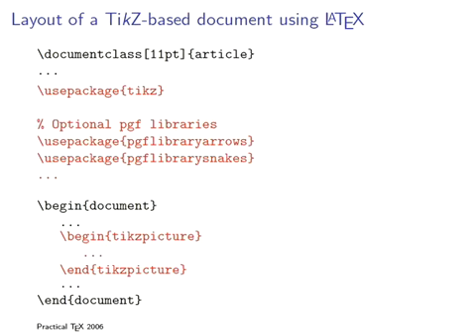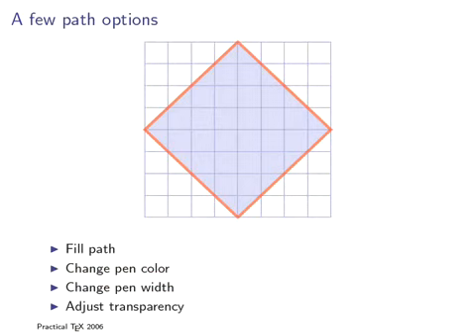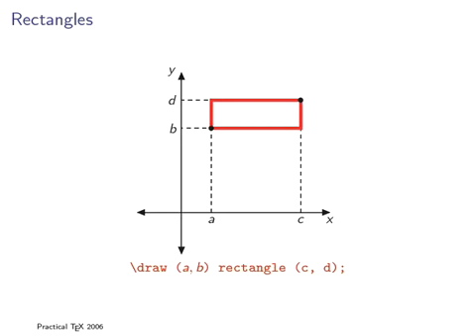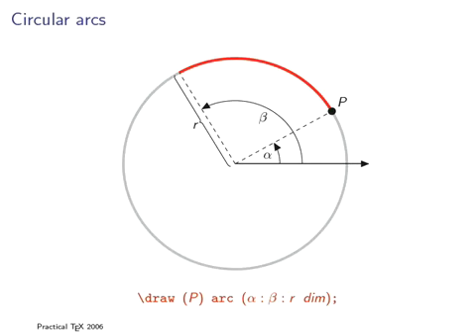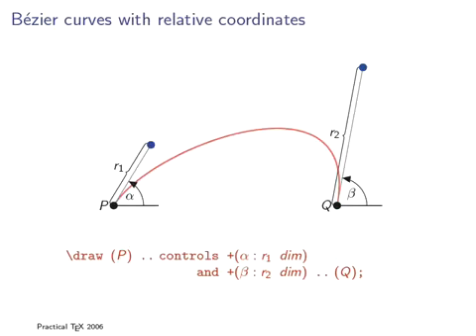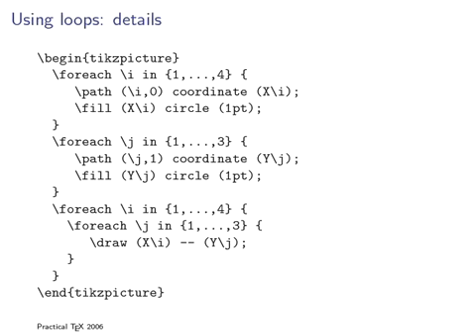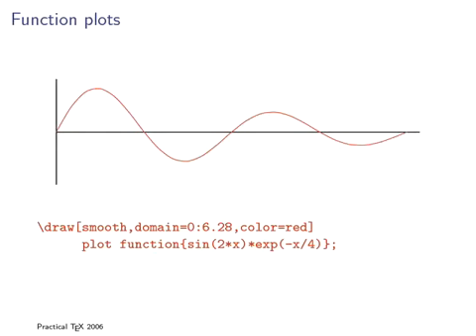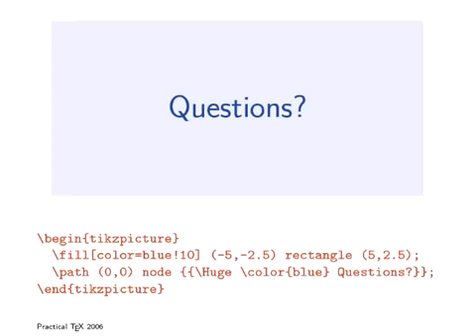Graphics with PGF and TikZ